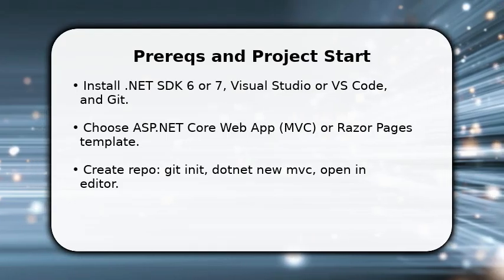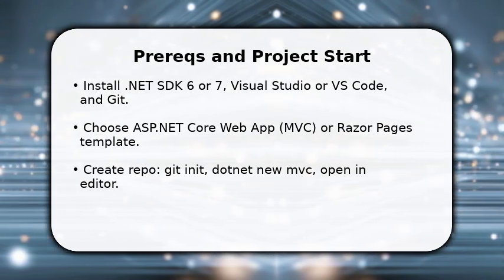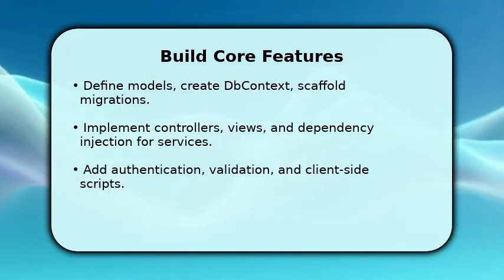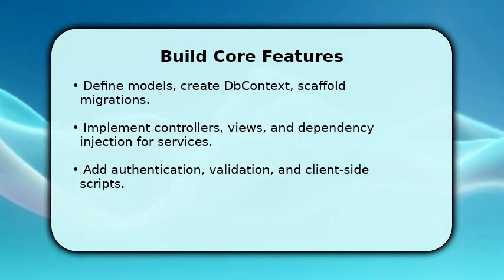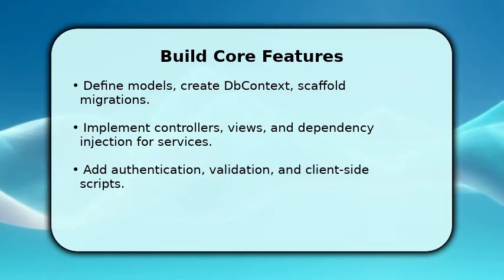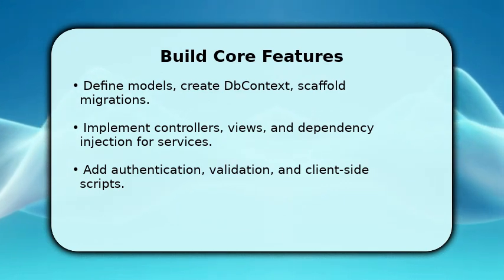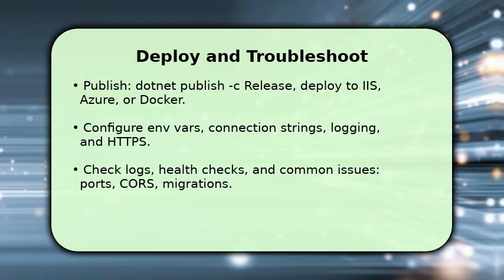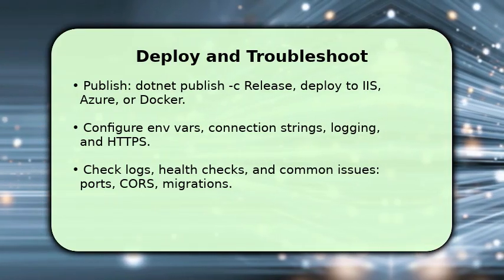How to Make Website Using C# - Step by Step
Dive into the world of web development as we guide you through creating a website using C#. This step-by-step tutorial covers essential concepts, from setting up your environment to deploying live on the internet.

C# Web Development, Create Website with C#, Step by Step Guide, Web Programming Basics, Deploy Live Site, ASP.NET Core, MVC Framework, HTML Templates, CSS Styling, Database Integration, User Authentication